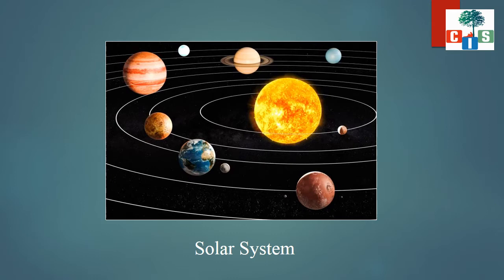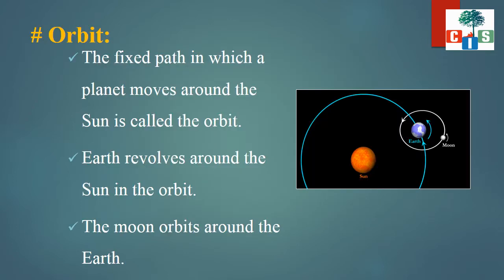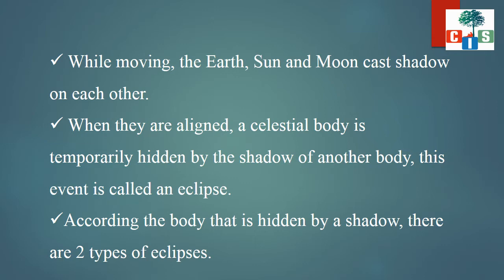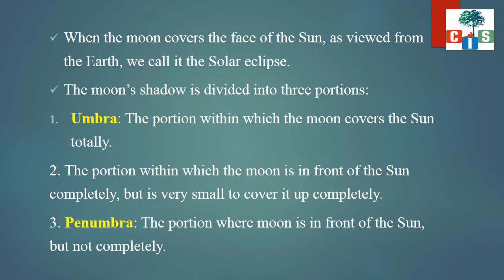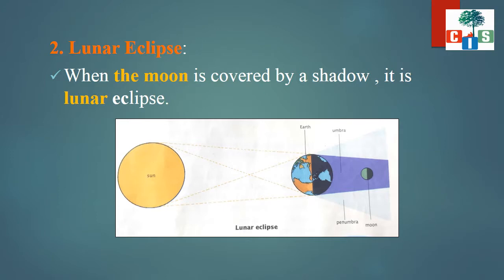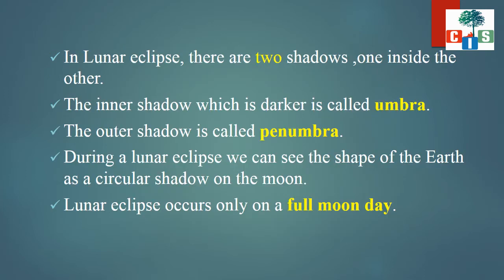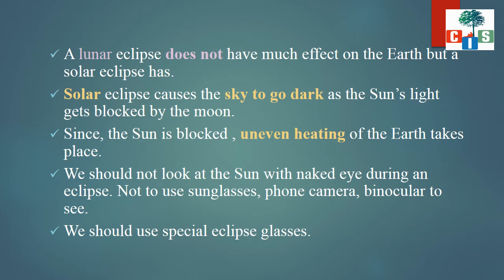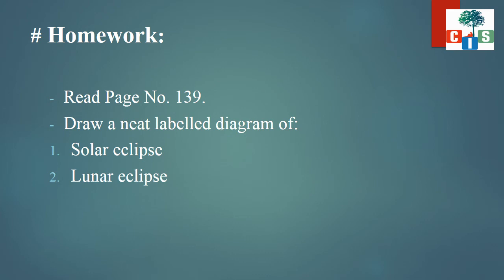GRADE 5: SCIENCE-Countryside International School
SUN, MOON, AND THE EARTH
PART 2